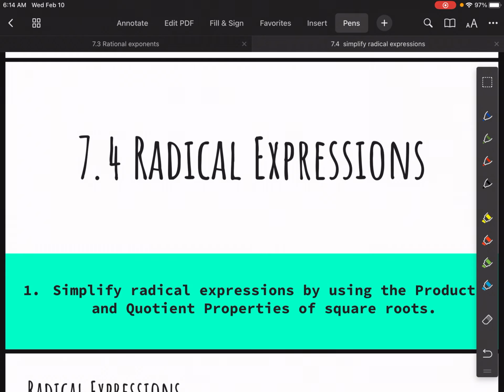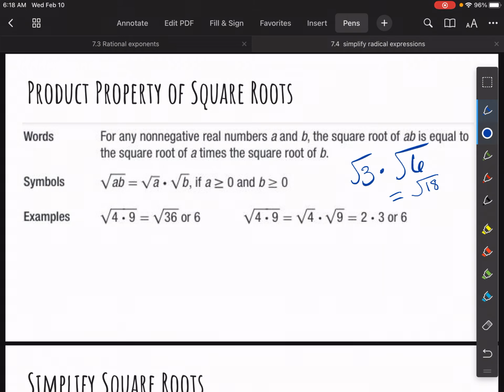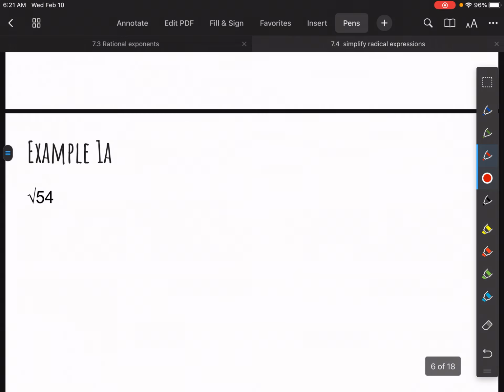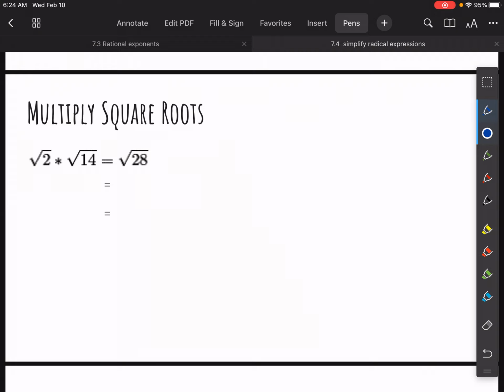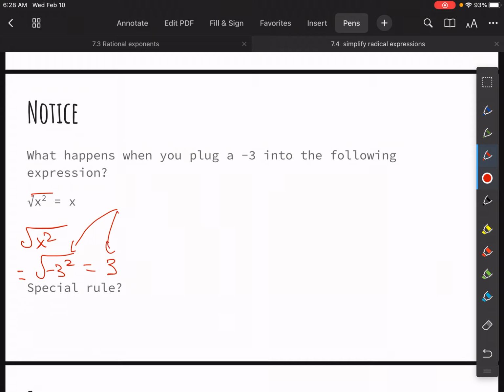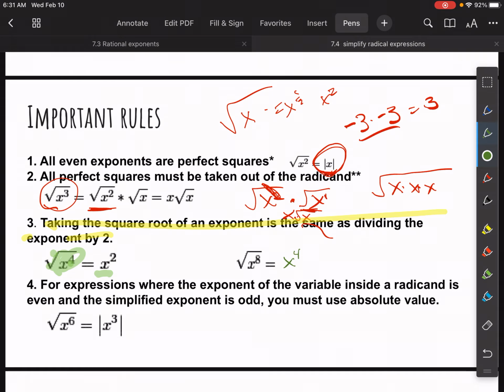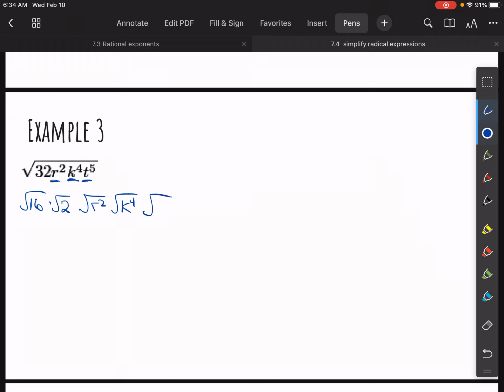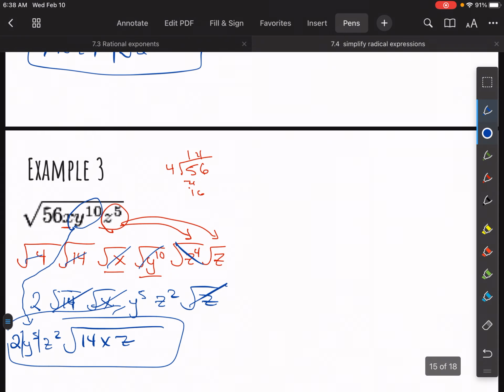7.4 radical expressions part 1a1